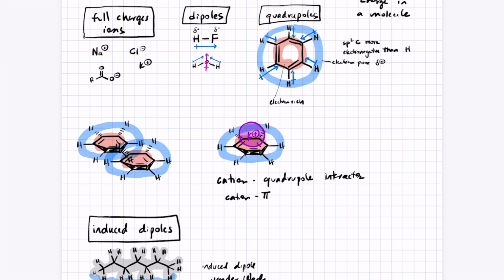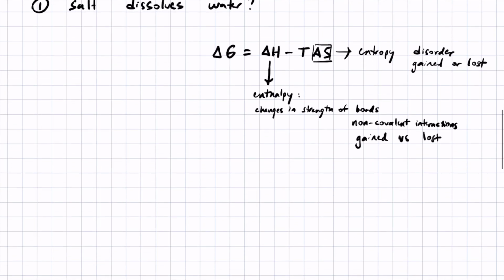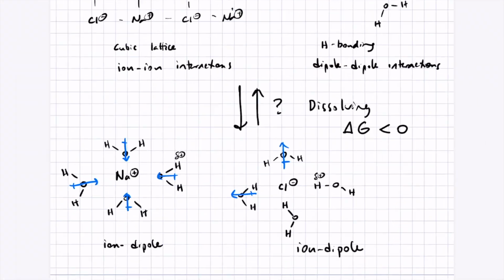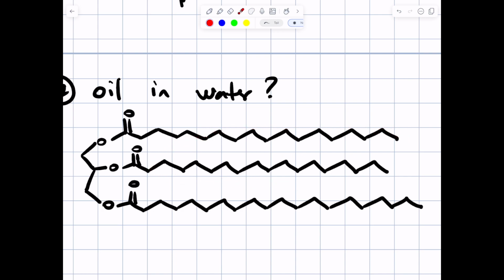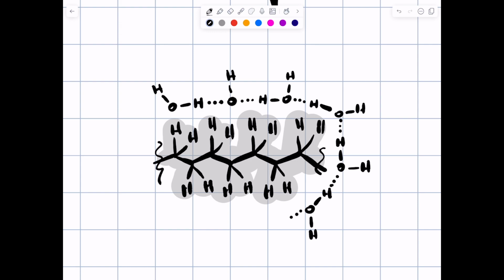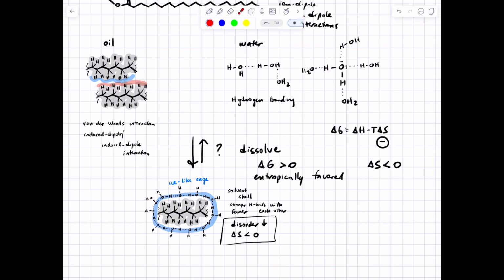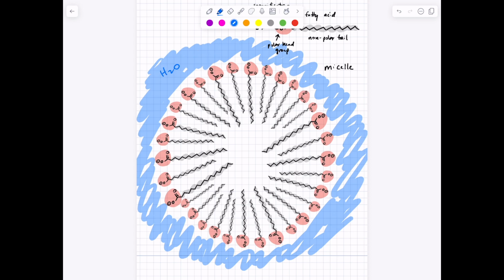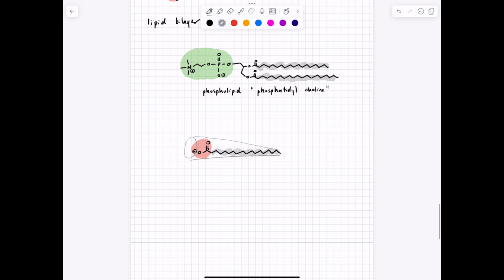W2024 351 L9 Chapter 3.3 Jan 29